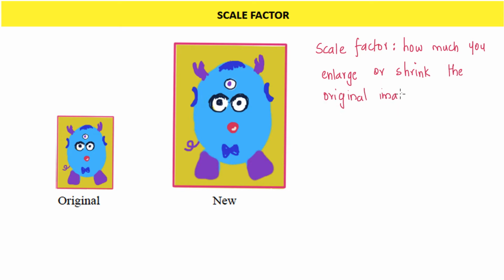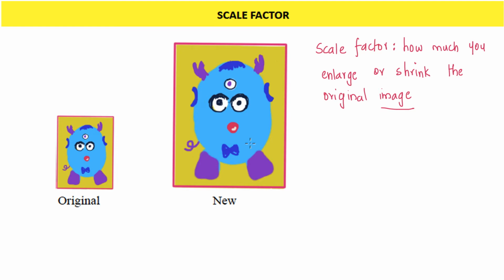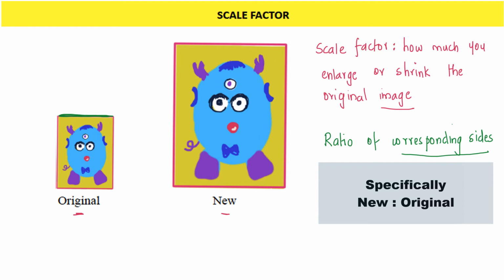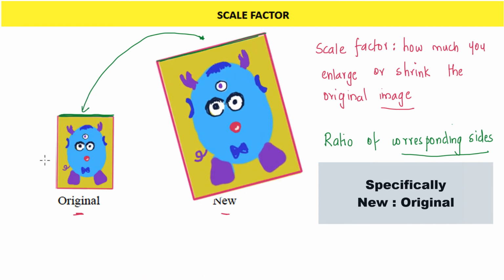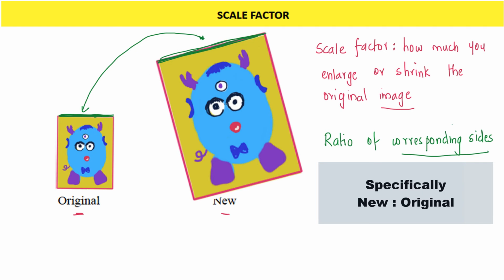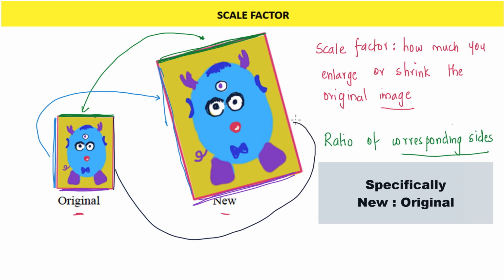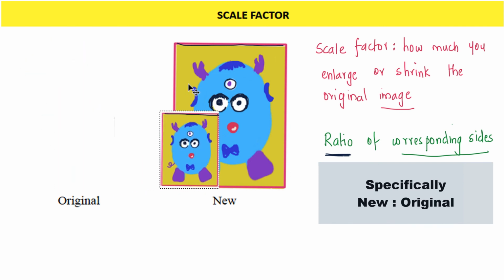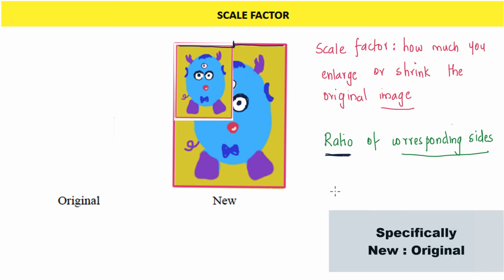Scale factor - 1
In this video we will look at the concept of scale factor.